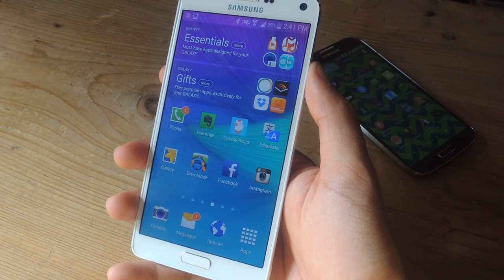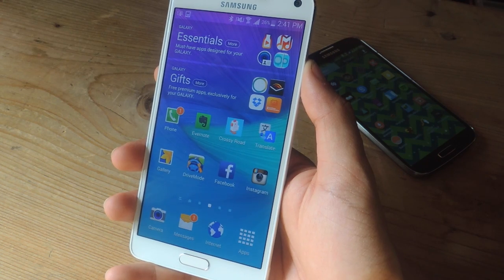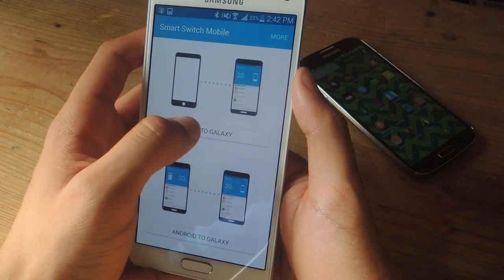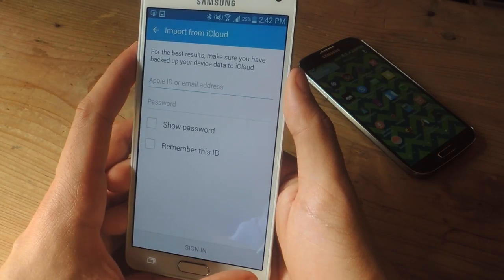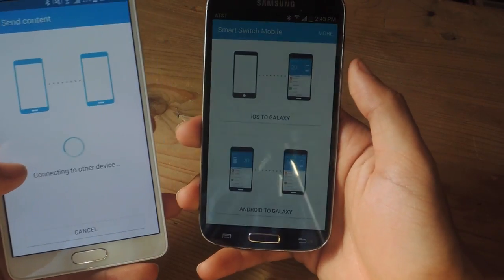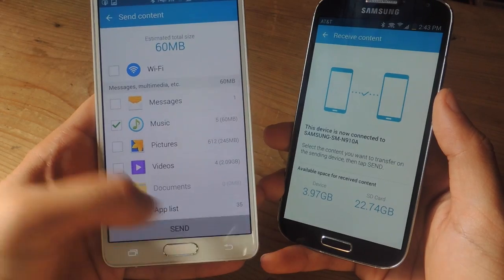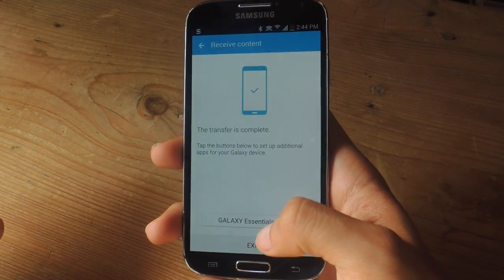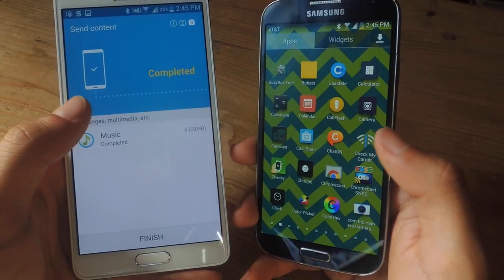Install the Samsung Galaxy S6's Newer Smart Switch App on Any Galaxy Device [How-To]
How to Get the Galaxy S6 Smart Switch App [Any Galaxy Device]

In this tutorial, I'll be showing you how to get the the Smart Switch Mobile app from the yet-to-be released Samsung Galaxy S6 on your Galaxy device. It's already available for other devices, but this version is the latest one.